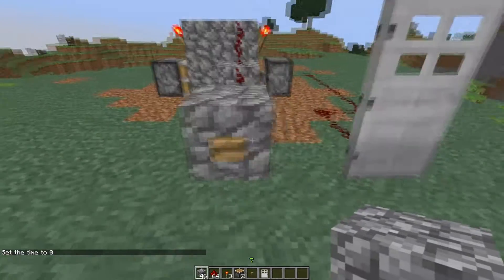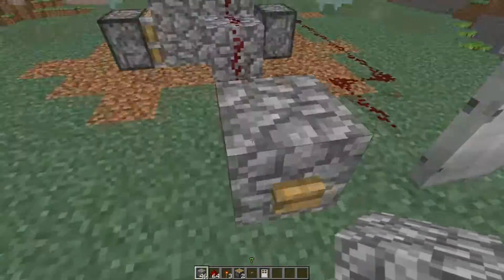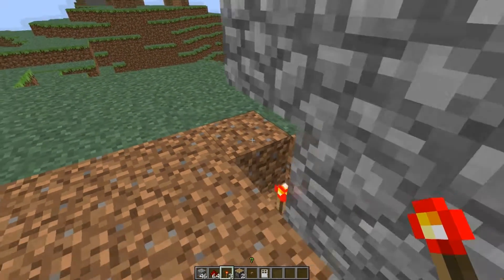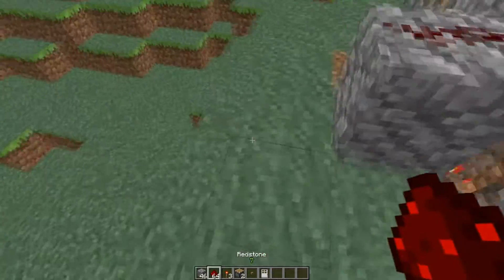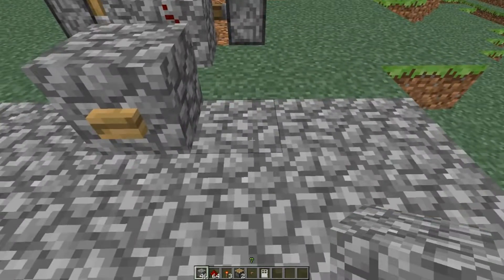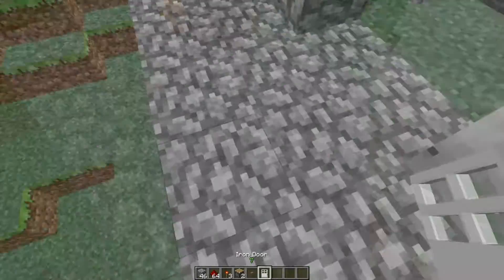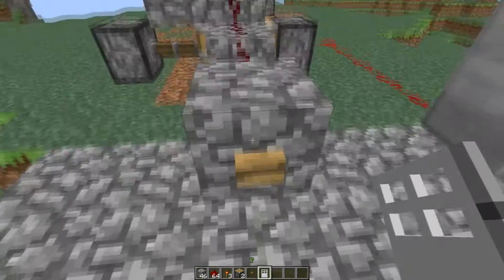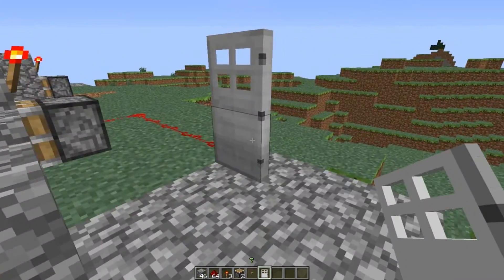RedStoned: T Flip-Flop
Just a little tutorial on how to create a "T Flip-Flop" :)